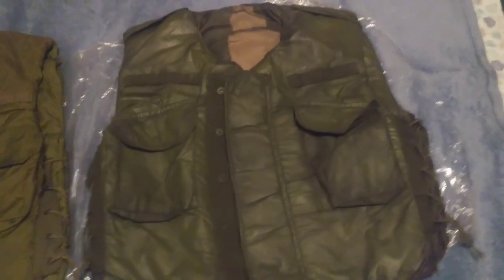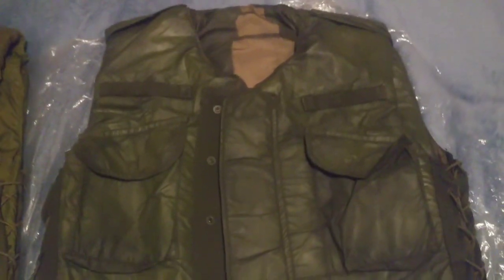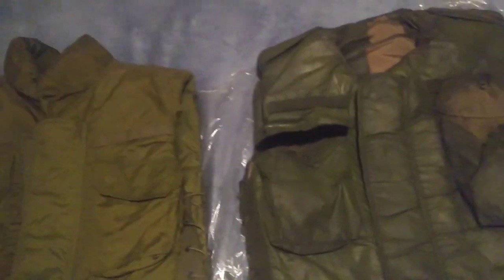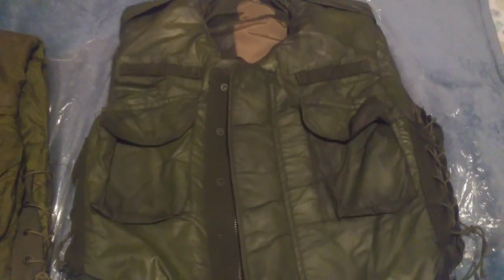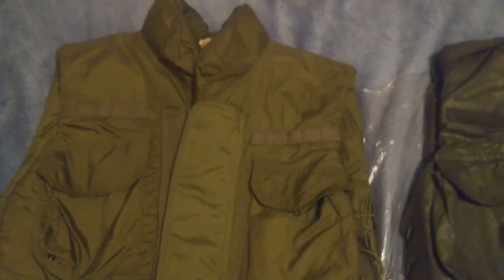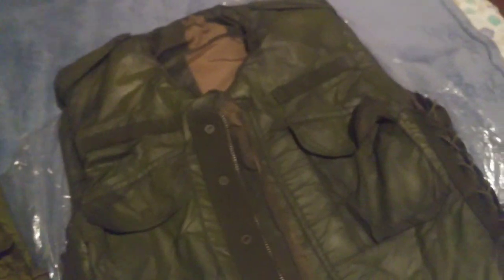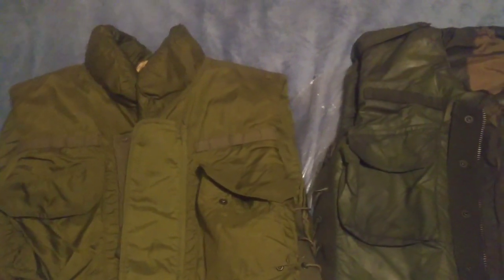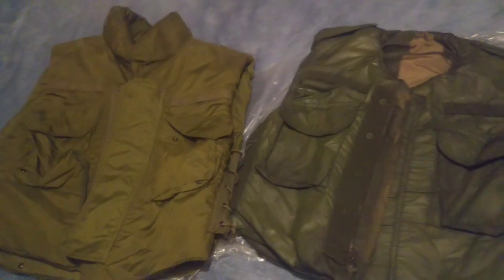Vietnam War Flak Vests M1952A & 3/4 Collar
A video showing 2 of the flak vests used in the Vietnam War primarily by the US Army.